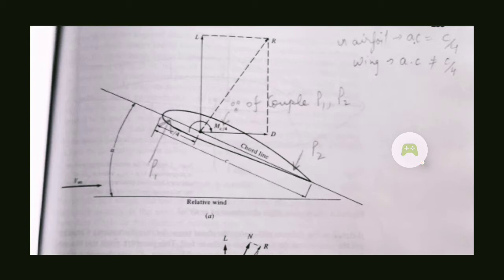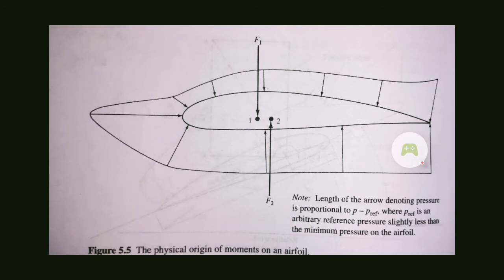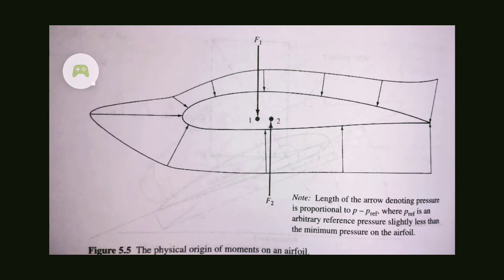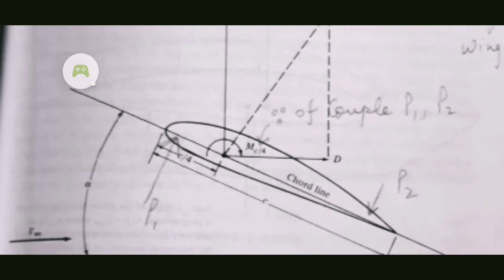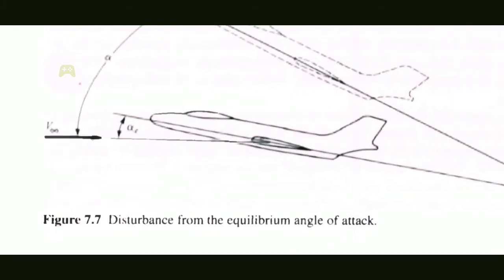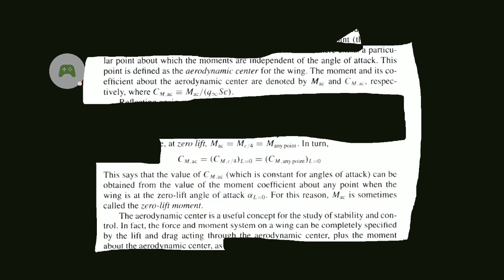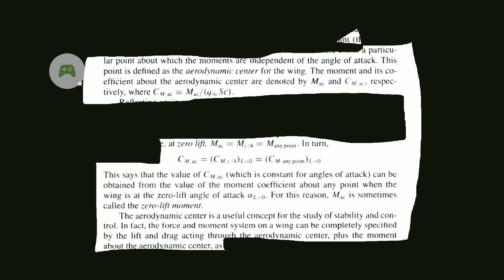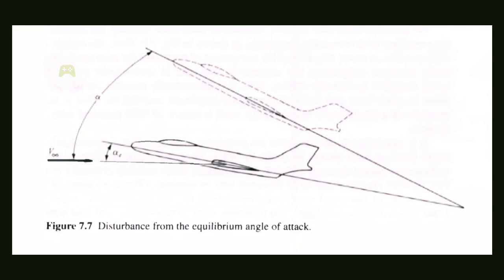Principles of (Airplane) Stability and Control - Moments on the Airplane